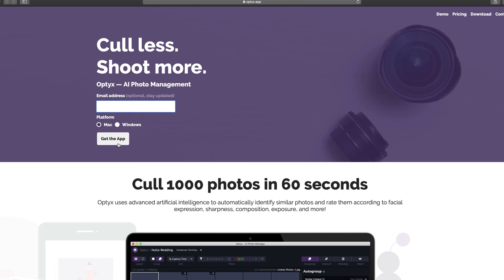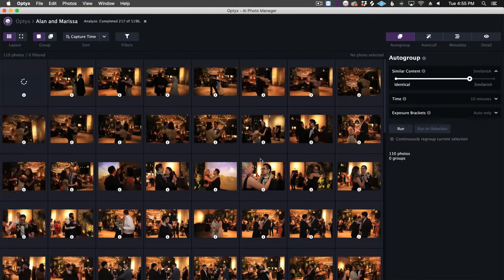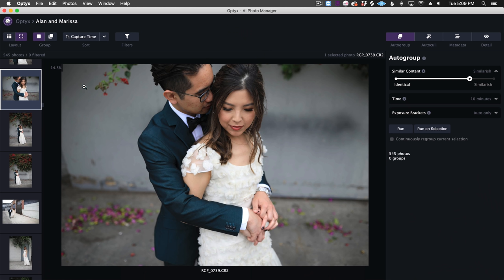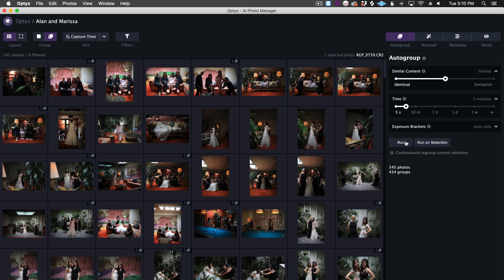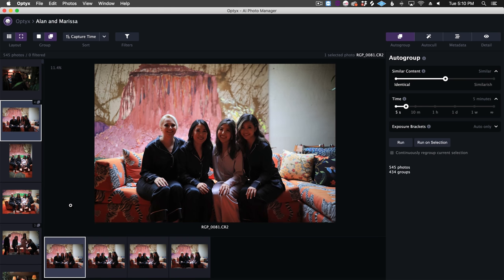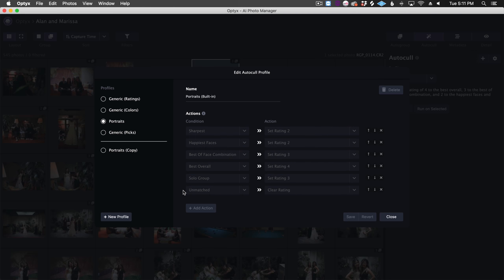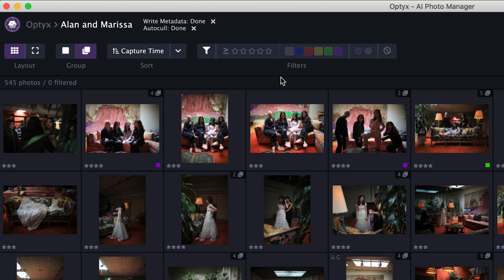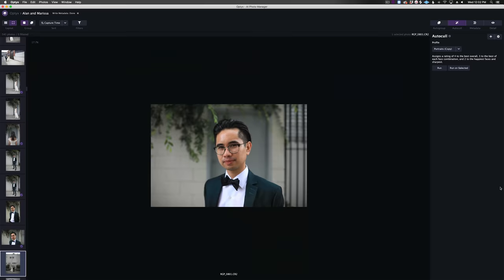Use AI to Cull Your Photos!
In this video, Daniel walks you through culling photos in a brand new app called Optyx. Optyx uses AI to analyze and rate your photos based on set parameters. Not only that, but you can breeze through your catalog of raw photos and make selects without waiting for each image to slowly load.

Music from the video:
Start Over by Skygaze
Bridges by Liqwyd
0320 by Daniel (Generation Lost)